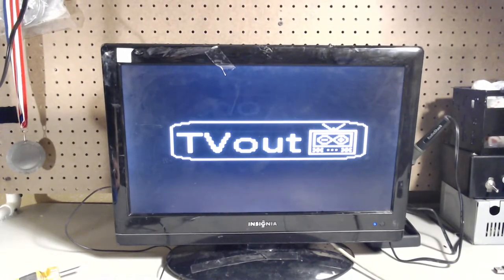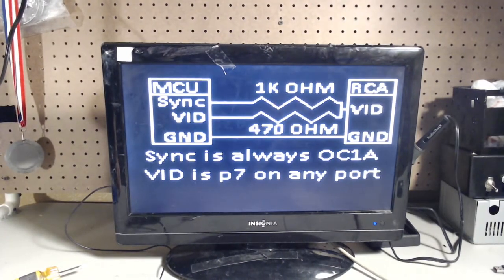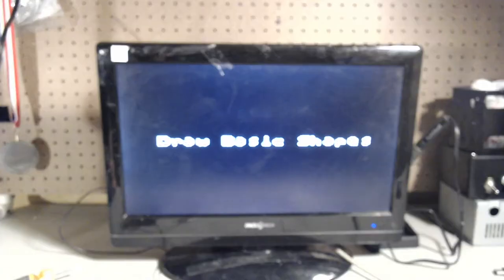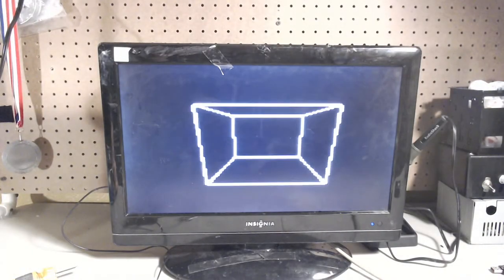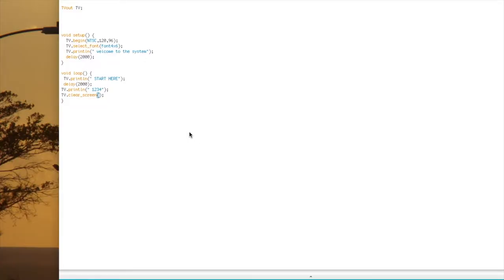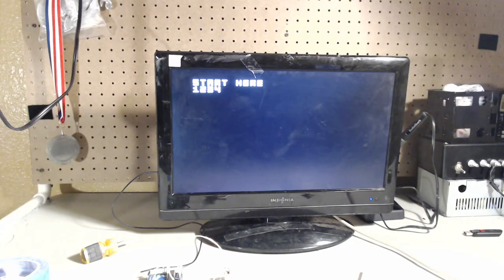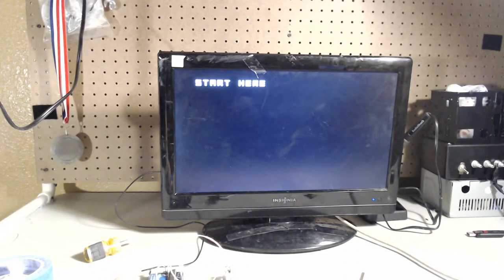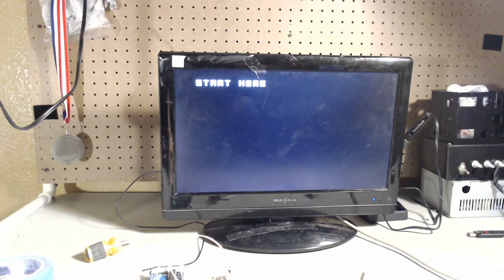Homemade Arduino Computer pt-1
this is the first video introducing a laptop computer which I am making using an Arduino.